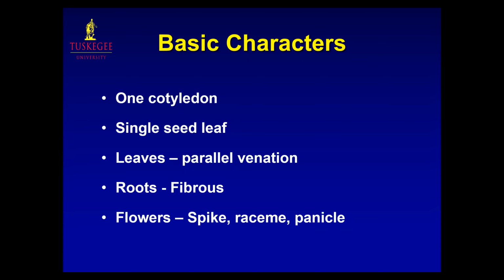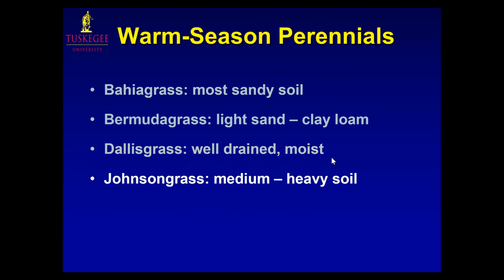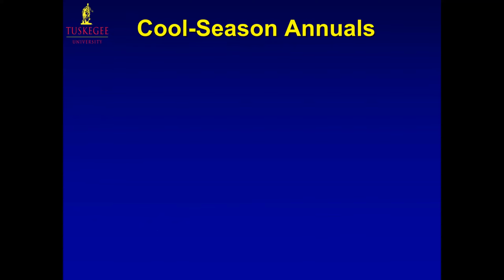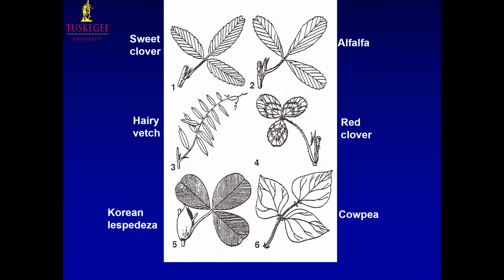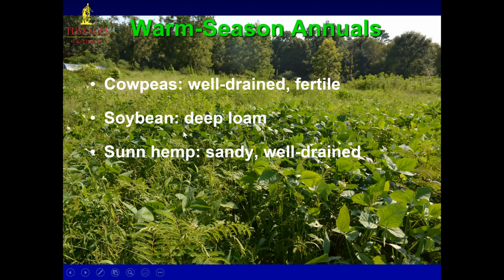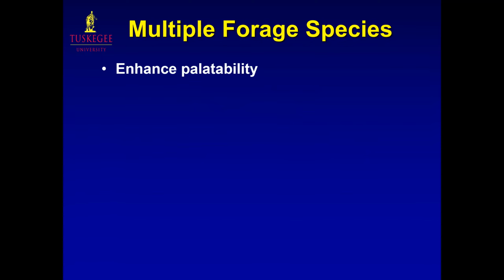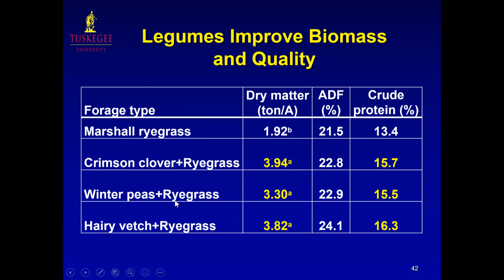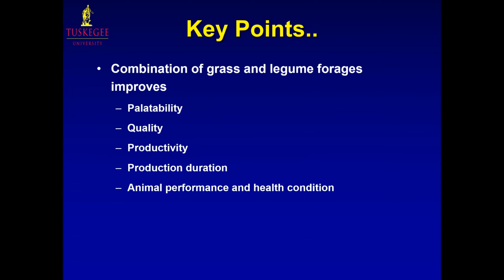Grass and Legume Forages for Keeping Animals Healthy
This video presents different grass and legume forages that can be grown in different soil types, and benefits of growing multiple forages in pastures.